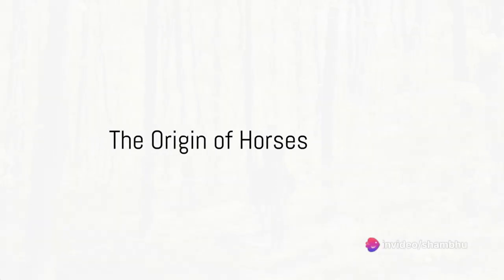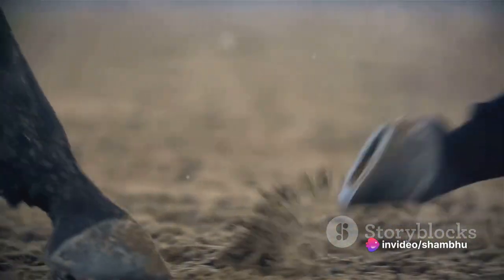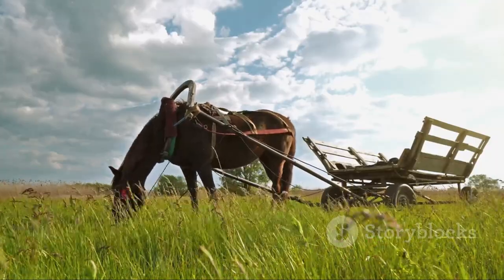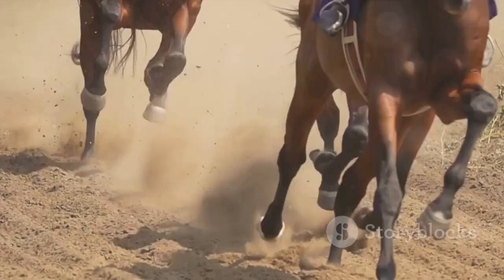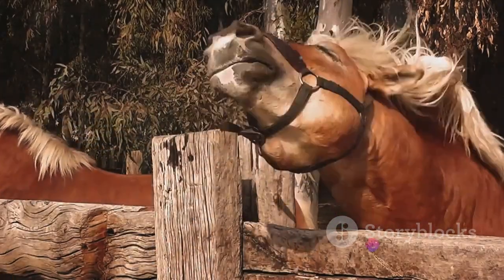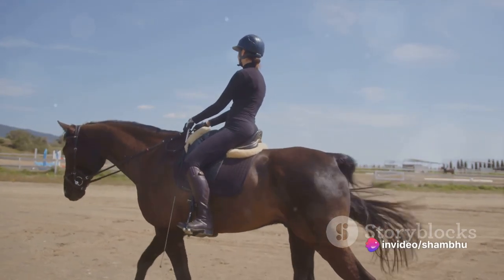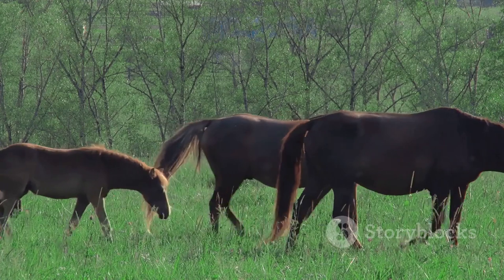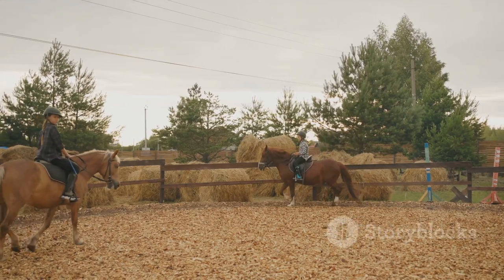घोड़ों की दुनिया Most Beautiful Horse (Please like & Subscribe)